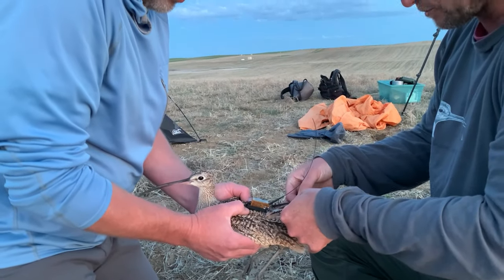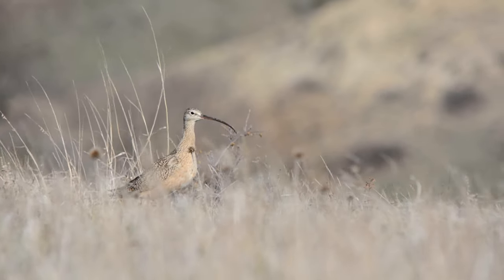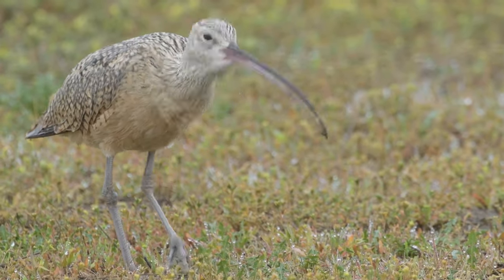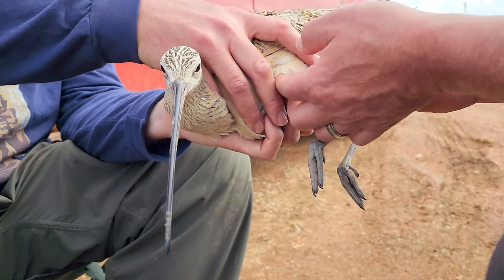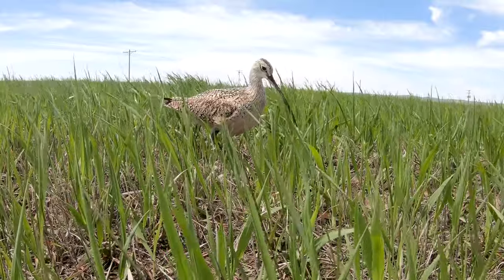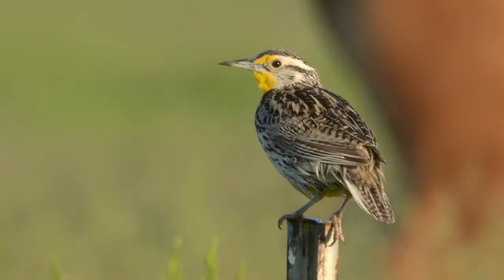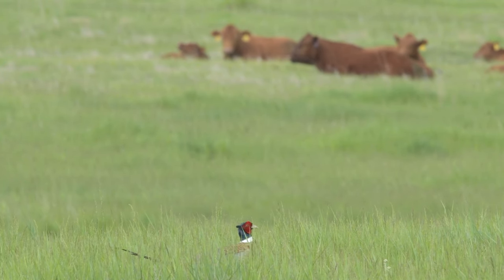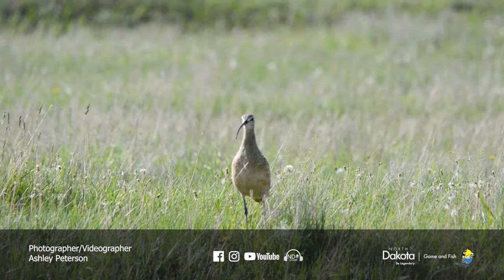Long-Billed Curlew Study Update 2023 - NDGF - 06-01-2023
The Department has been partnering with two other conservation organizations on a study of long-billed curlew habitat use. Learn more about this study and these remarkable grassland birds in this week’s North Dakota Outdoors webcast.